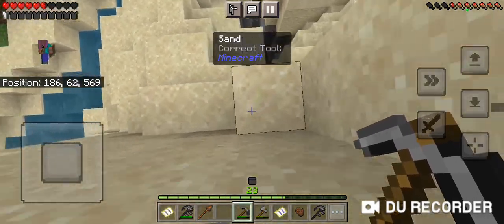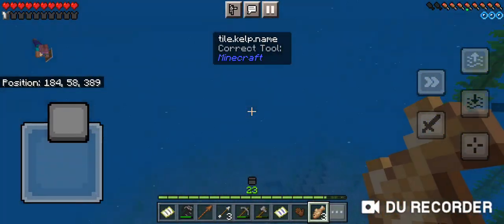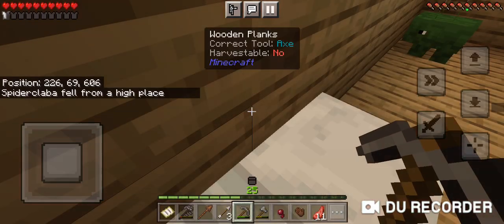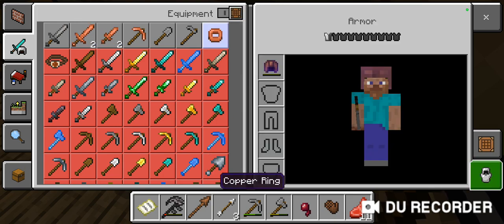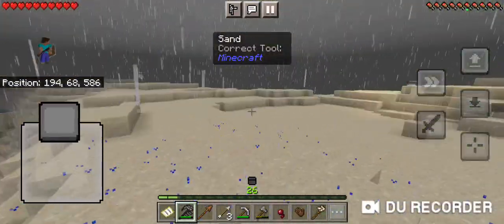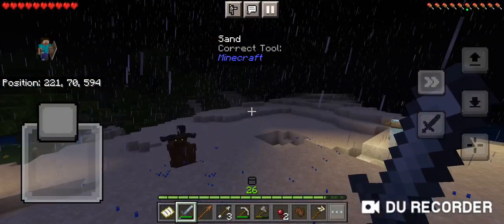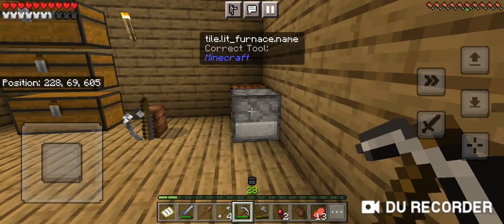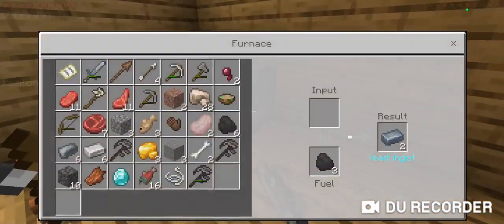Greek Craft: Going Mining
Got some good ores.